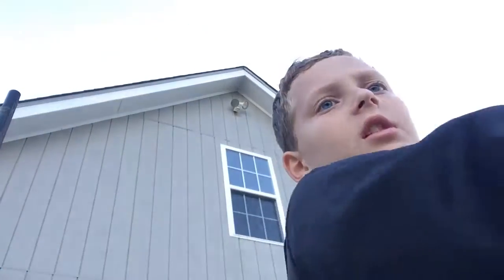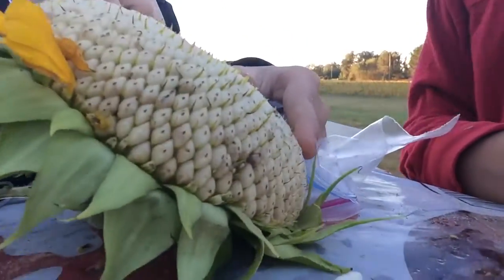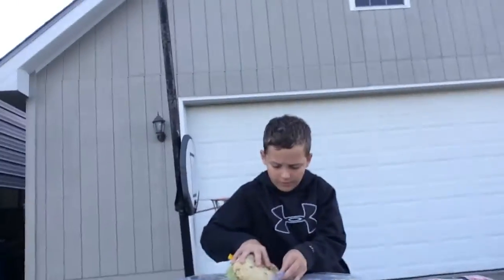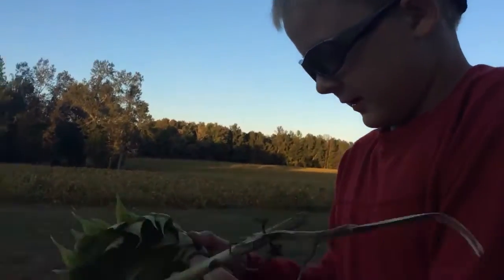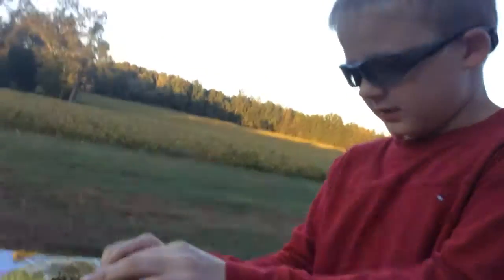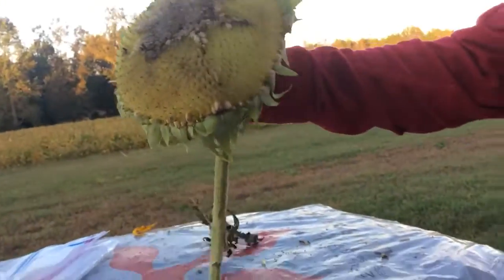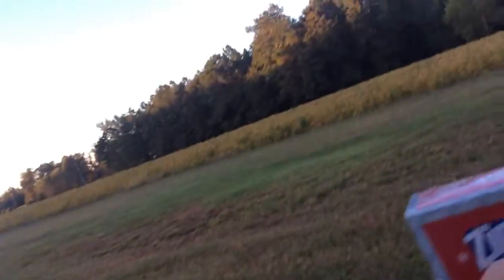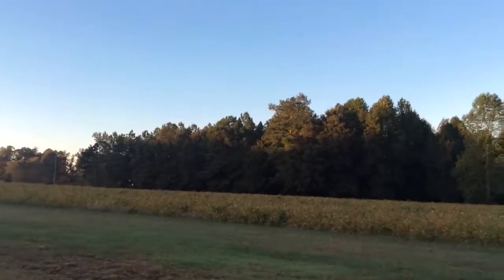How to Pock sunflower seeds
Hope u liked it :)